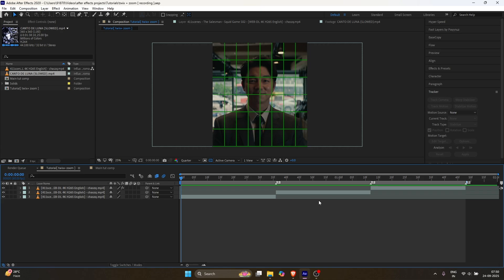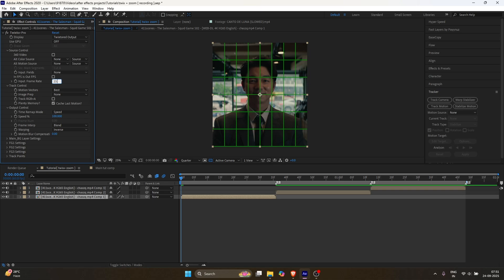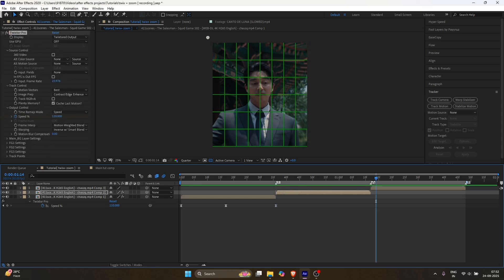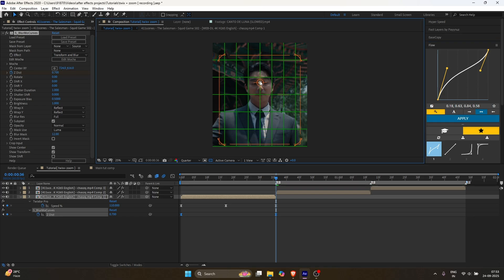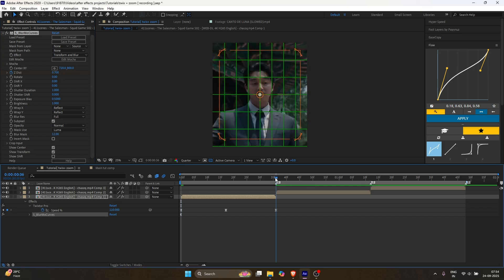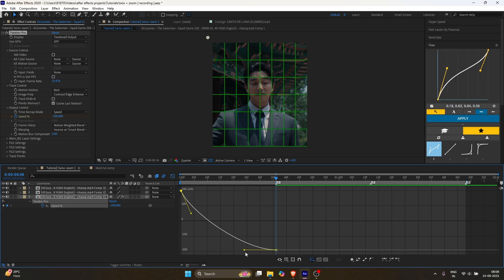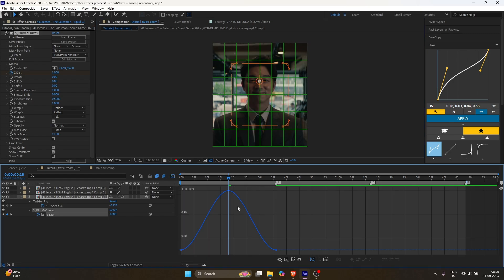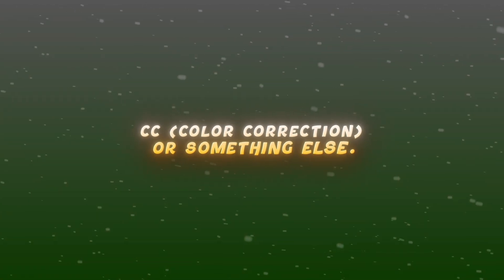Smooth twixtor and zoom in after effects | Tutorial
📌 Copyright:

▪ I have no rights on the movies!
▪ Copyright:   !

📌 I edit on:

00:00 - Preview
00:03 - Twixtor
01:30 - Zoom In
02:17 - Zoom Out
02:46 - Reverse Twixtor + Zoom
04:19 - Outro